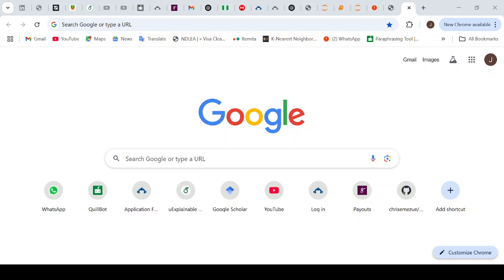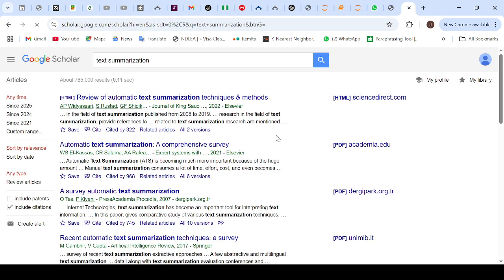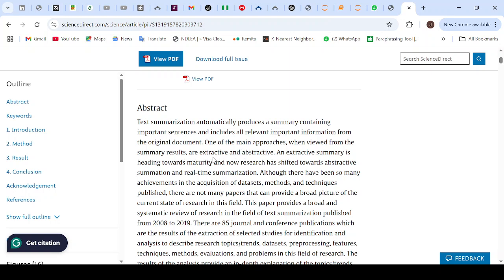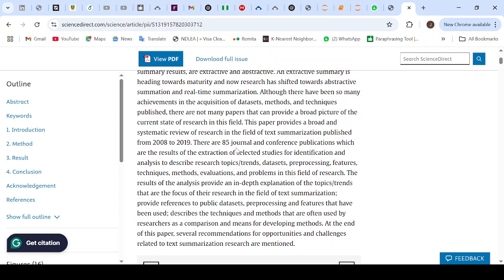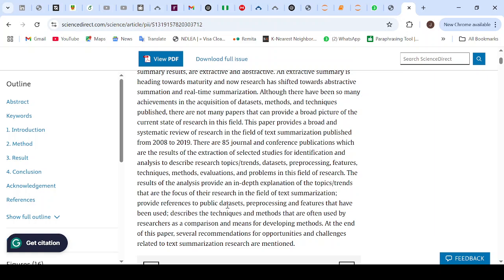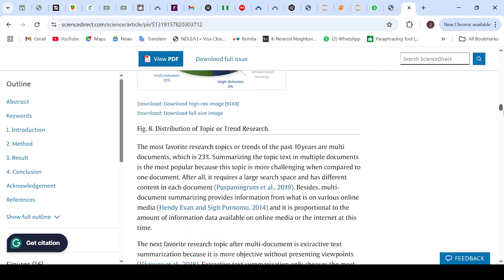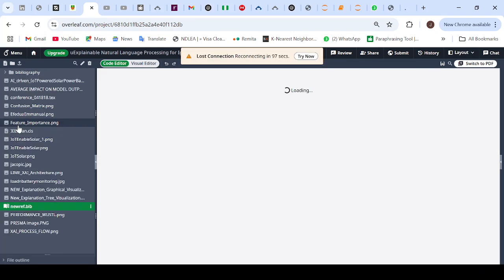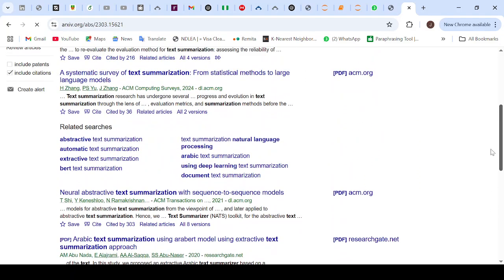How to find Research gap. Part one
Guide for finding research gap in published papers.